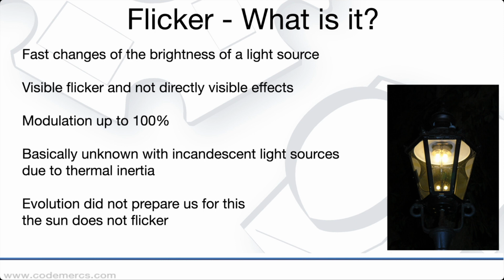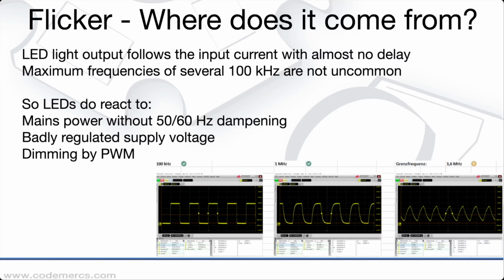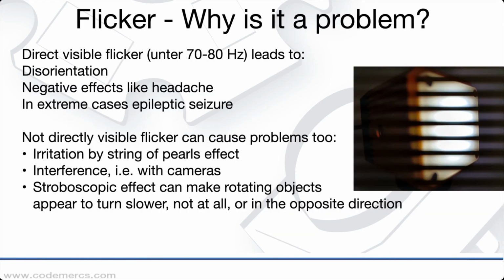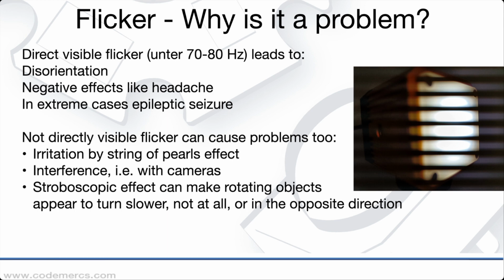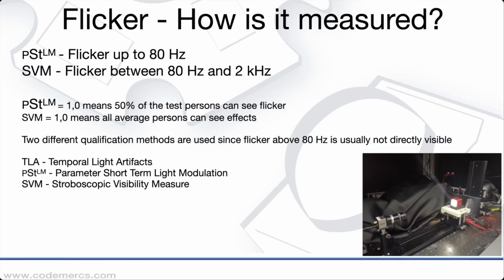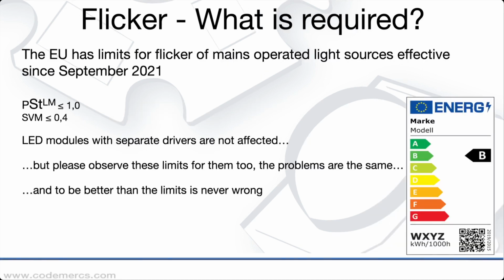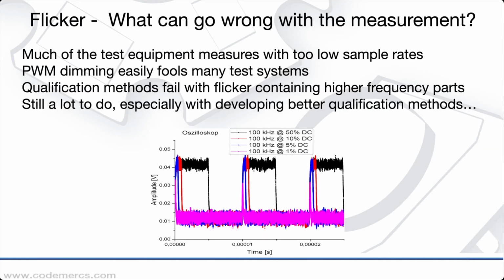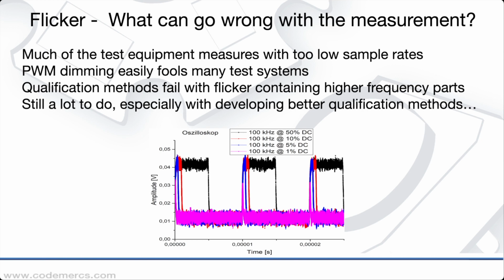Flicker - What is it and what you should know about it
Flicker of LED light sources is a growing topic for lighting projects. We do a short tour of what it is, where it comes from, how it is quantified, and what is currently required.
To check out our lighting products which are designed with minimizing flicker in mind, have a look here: